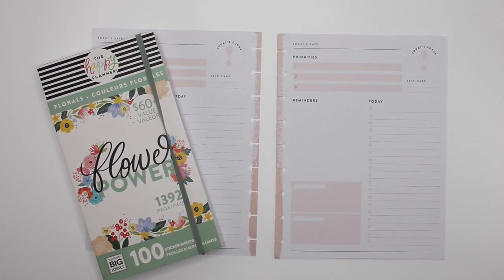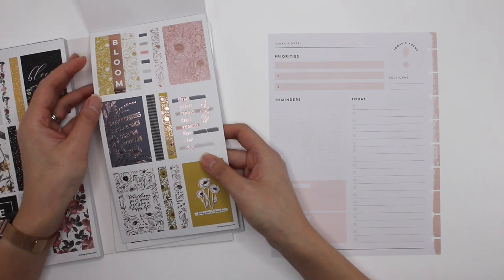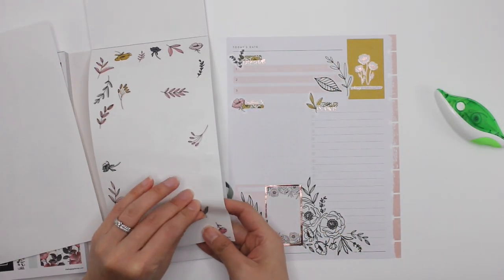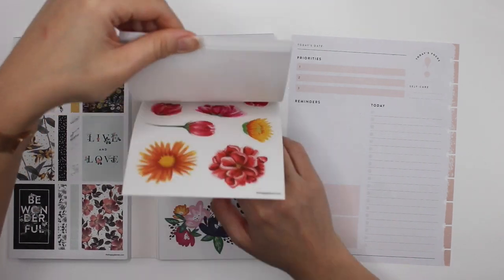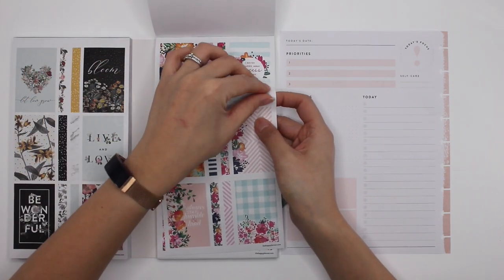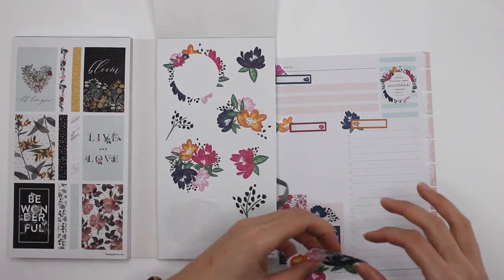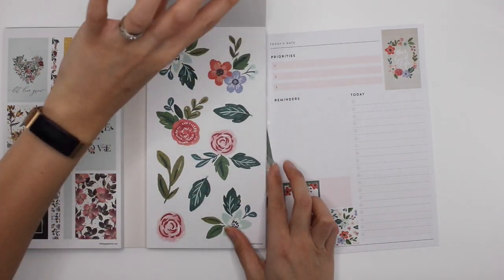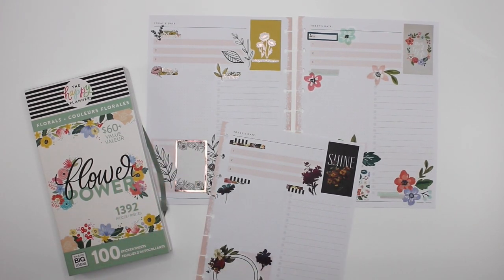Plan With Me Classic Daily Happy Planner: Jan 4-10, 2021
I could not wait to use the newest Mega Flower Power sticker book in my Daily Pages!

Everyday Goals Classic Daily Extension Pack